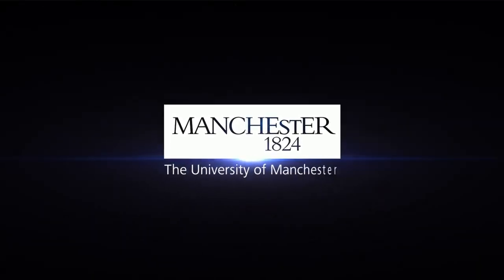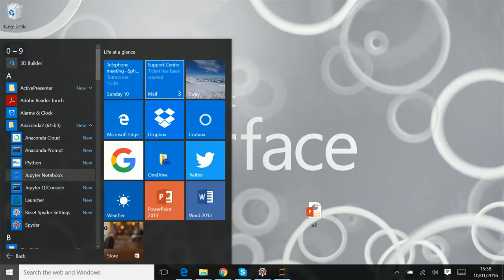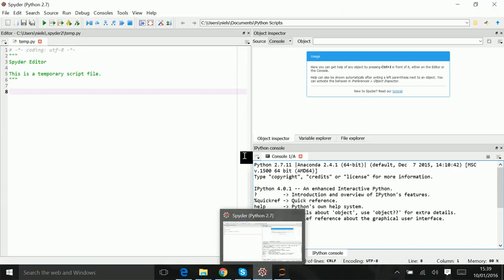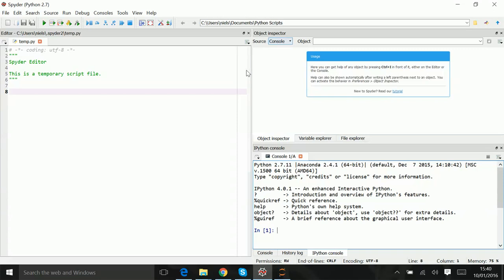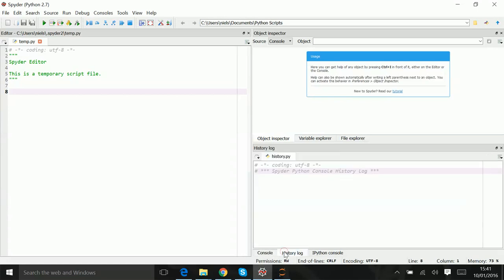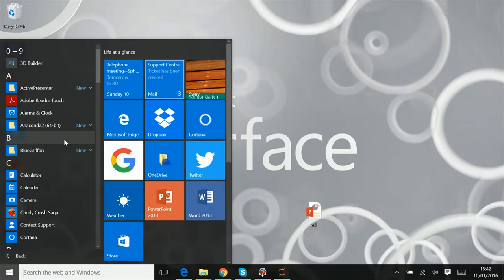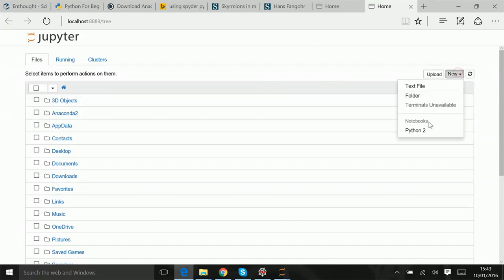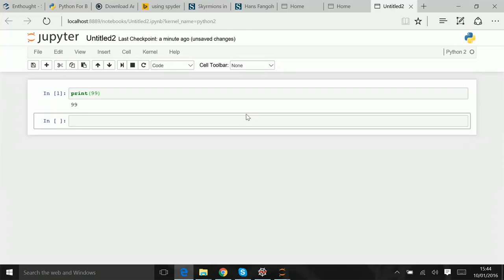Using an ide for python